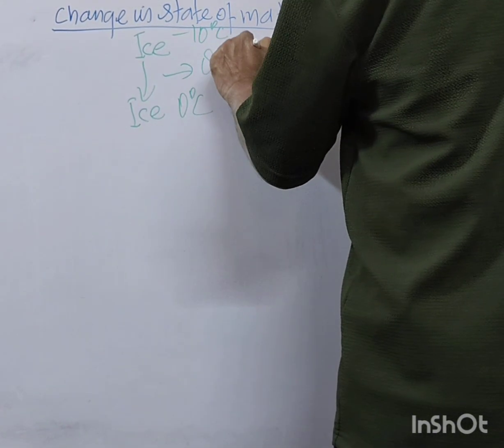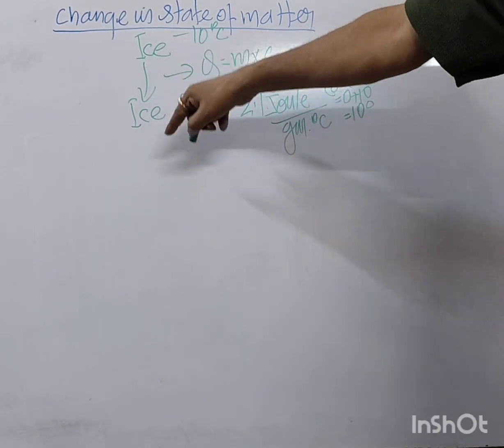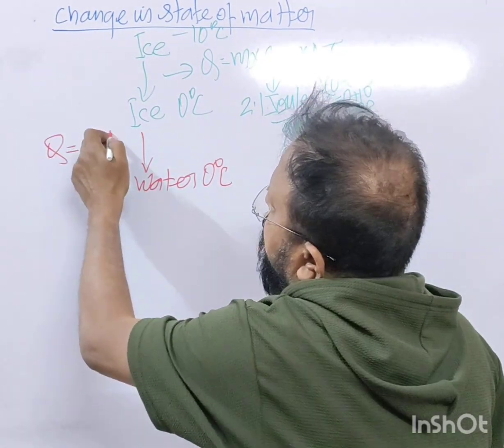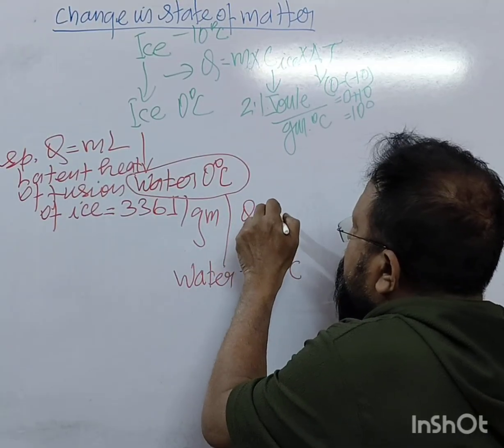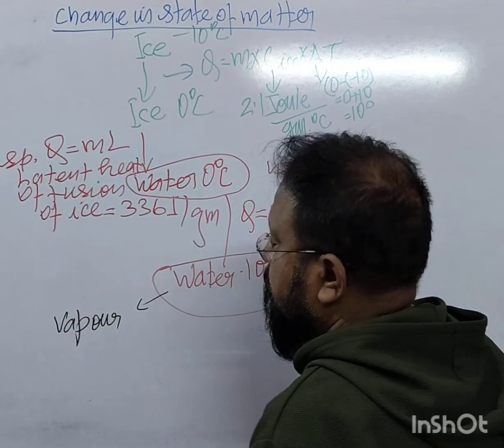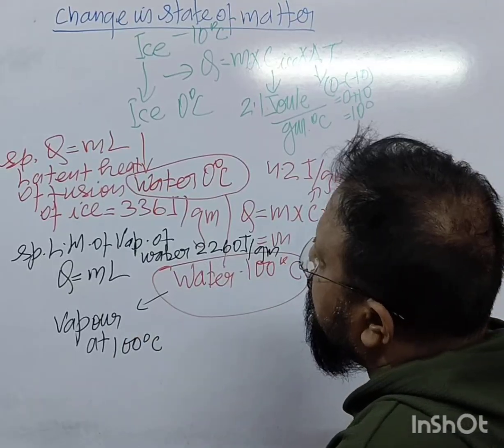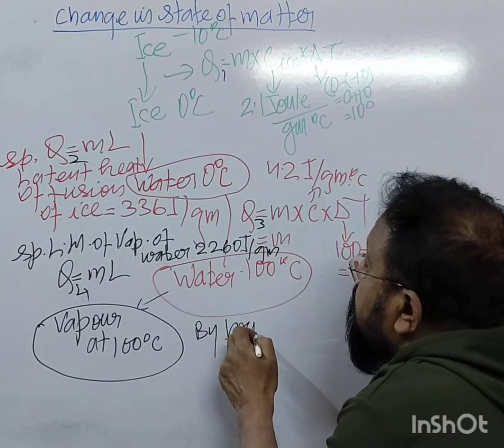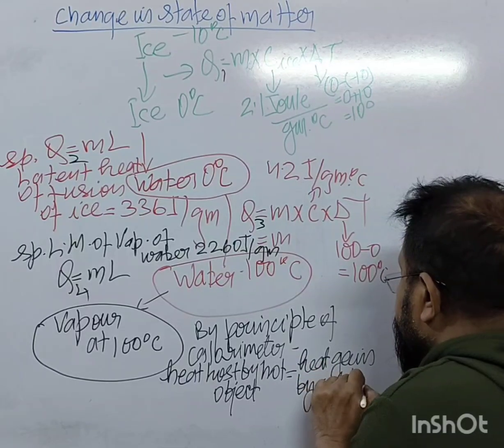March 7, 2026